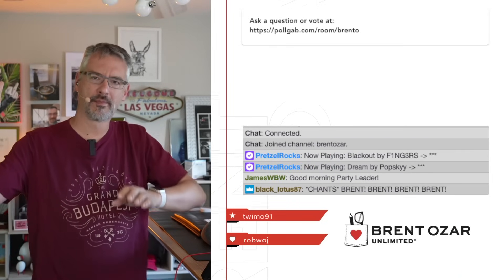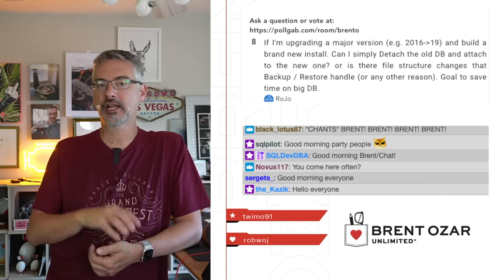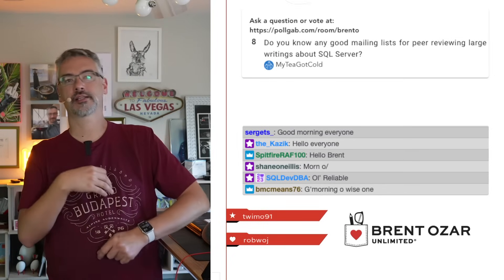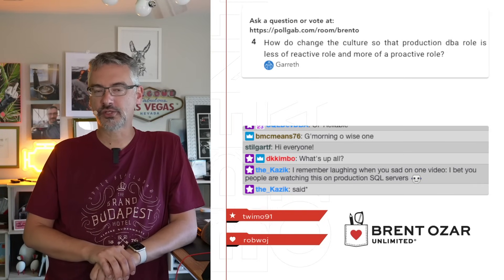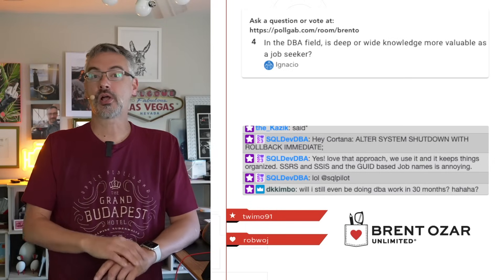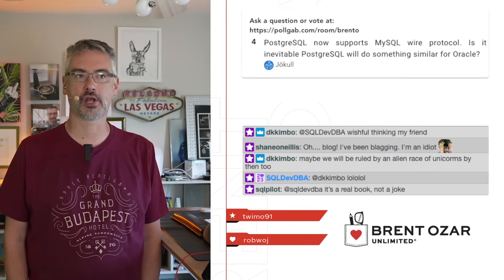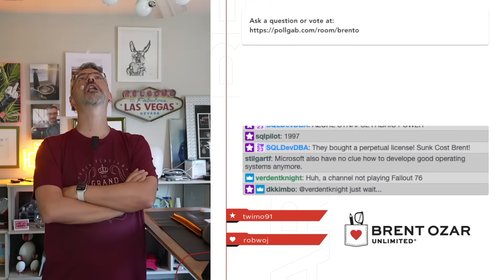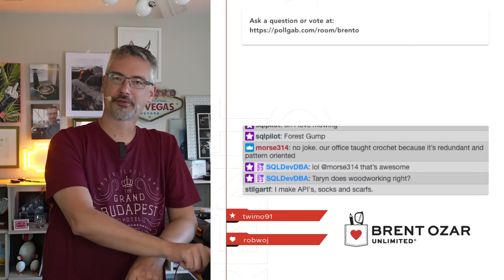Office Hours: 16 Questions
Like Sixteen Candles, but different: I go through your top-voted questions about databases. Here's what we covered today

00:00 Start
01:26 GuaroSql: Hey Brent! How are you? It is necessary to enable ADR in sql 2019 in order to row versioning work better? Or it is optional? I just realized it is turned off in my sql 2019 databases. Thanks!
02:42 RoJo: If I'm upgrading a major version (e.g. 2016 to 2019) and build a brand new install. Can I simply Detach the old DB and attach to the new one? or is there file structure changes that Backup / Restore handle (or any other reason). Goal to save time on big DB.
03:54 Nestrus: Why are views sometimes much slower than the same query executed directly in the stored procedure and what can be done to make them equally fast? The only difference I can see is, that the query directly in the SP gets parallelized and the view is not.
04:58 MyTeaGotCold: Do you know any good mailing lists for peer reviewing large writings about SQL Server?
05:52 Bonnie Tyler: Did you experience a total eclipse?
06:00 Jökull: What are your thoughts on remoting into the production SQL Server to run SSMS?  We have several power users that like to do this.  What's the best way to deal with this?
07:09 CreditToMyTL: Recently, a table with wrong data caused the business to go down for a few hours. We planned to create a trigger to check who was behind these. My TL prefers creating dynamic triggers so that new tables automatically have audit logs. Is a dynamic trigger the best option here?
08:13 Garreth: How do change the culture so that production dba role is less of reactive role and more of a proactive role?
09:00 Jökull: Many users have permissions on the production boxed SQL Server to create SQL agent jobs.  How should you track down who to contact when one of these jobs starts to fail?
10:29 Ignacio: In the DBA field, is deep or wide knowledge more valuable as a job seeker?
11:19 DemandingBrentsAttention: Knowing your opinion on linked servers (go fetch the data directly), what are some uses cases that you begrudgingly tolerate, or enthusiastically support?
12:17 Miles: Hi Brent, Could you please give some advice (especially when it comes to introverts) on how to network with people so that, people can genuinely help in one's career instead of having 1000's of LinkedIn connects?
13:03 Jökull: PostgreSQL now supports MySQL wire protocol.  Is it inevitable PostgreSQL will do something similar for Oracle?
13:52 Gabbpoll: To fabric or not to fabric. Is it worth exploring?
14:34 PAul: I always put DECLAREs at the head of my code, because in VFP they were not evaluated in-line in the code flow, say in a loop or IF statement. Does SQL server do the same thing?
15:23 Nostradamus: Does parameter sniffing ever happen with smaller tables or just larger tables?